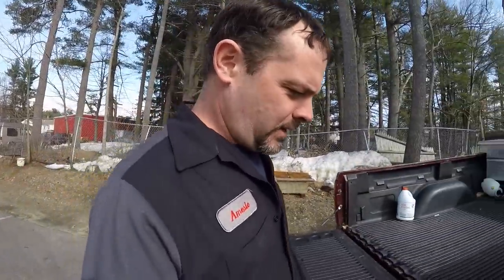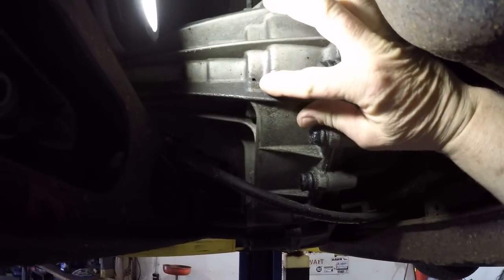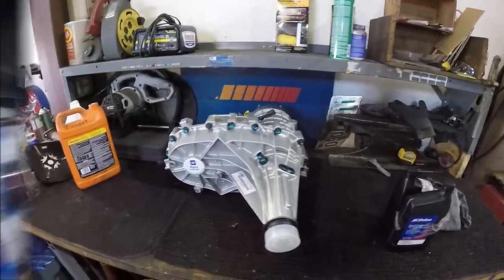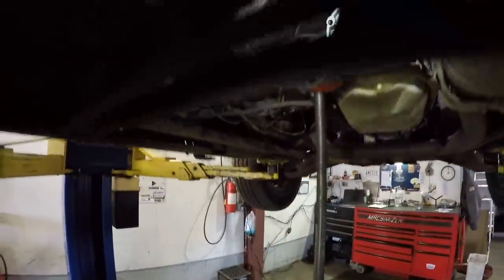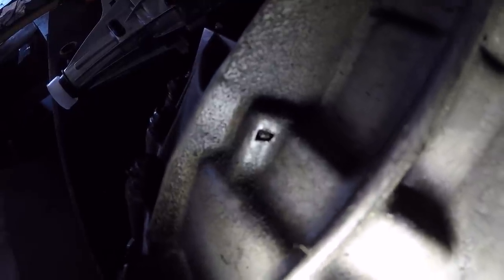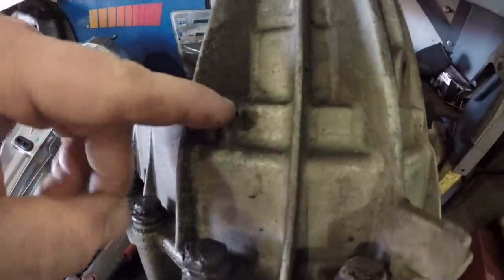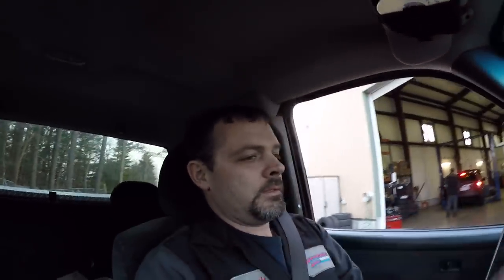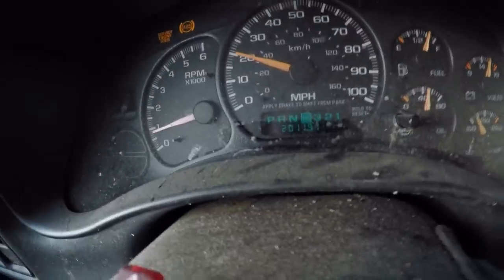Holes in your 4x4. The GM Transfer Case Issue..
Trouble in the transfer case pokes it's head out yet again. Let's take a quick look while wrenching to old school 16 bit rock!